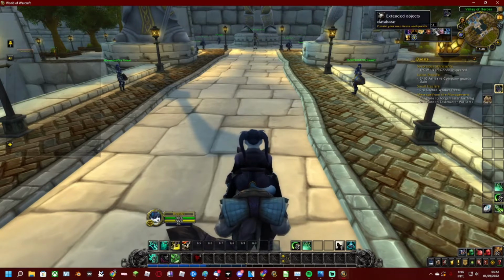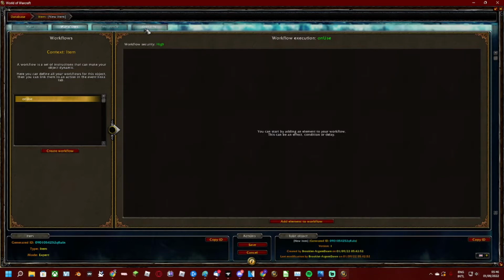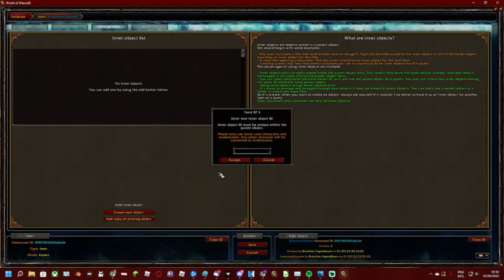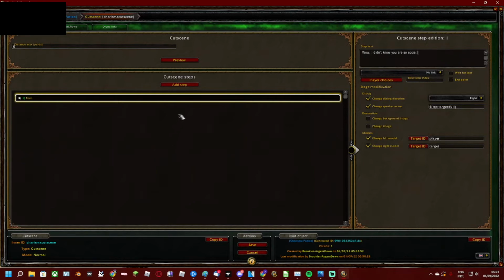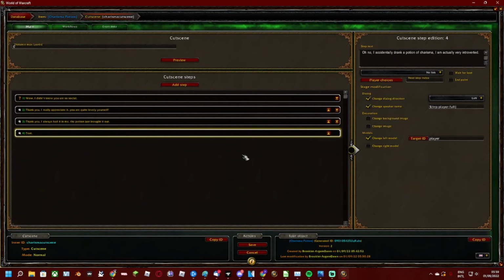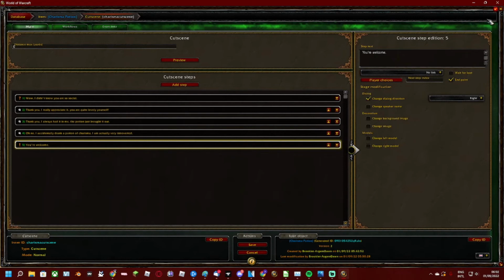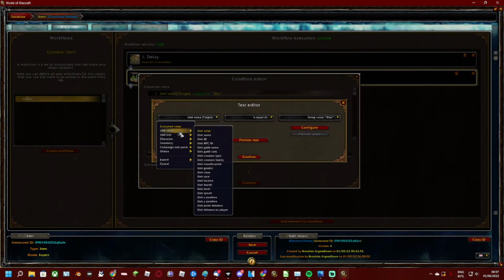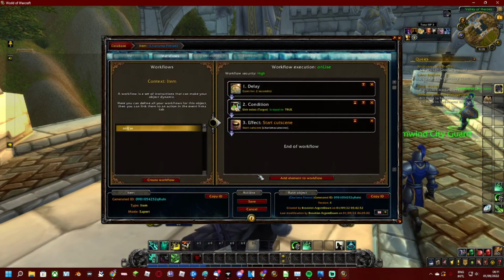TRP3 Extended Tutorial: How to make a very simple Cutscene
You will learn:
- how to make a basic item
- how to make a cast delay with sounds
- how to make a simple cutscene with branching paths
- how to make a simple condition